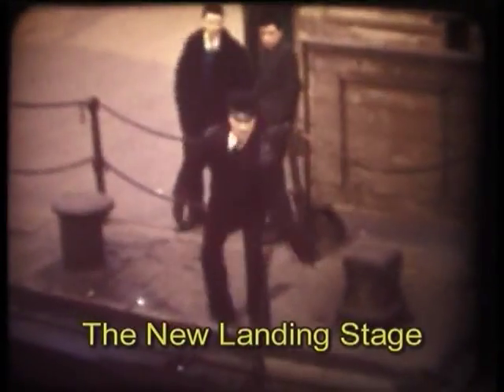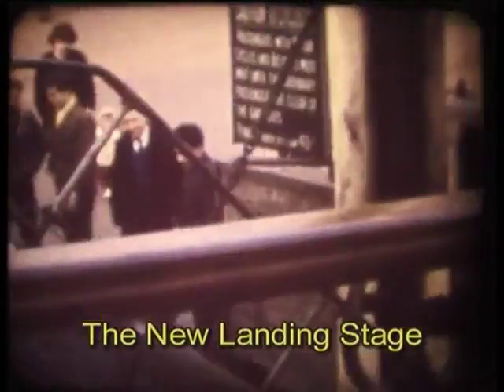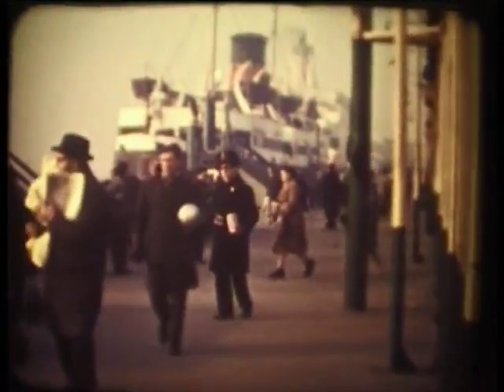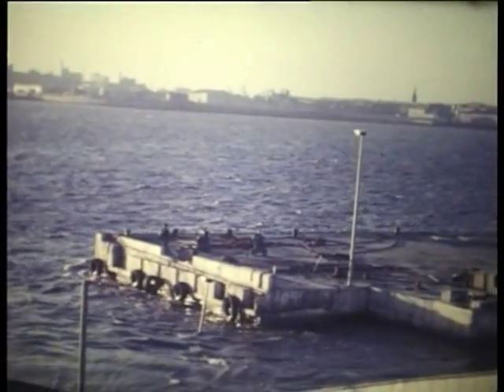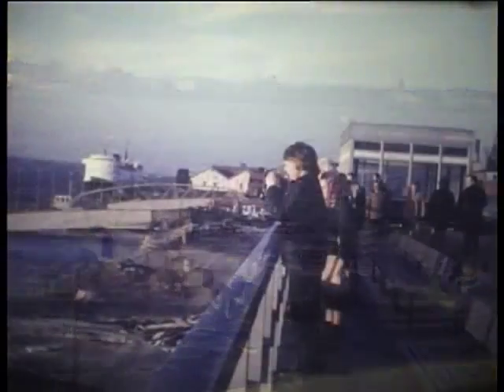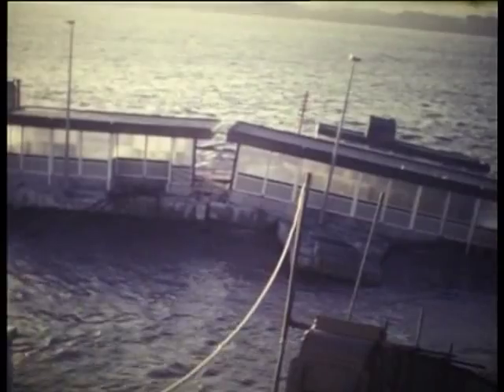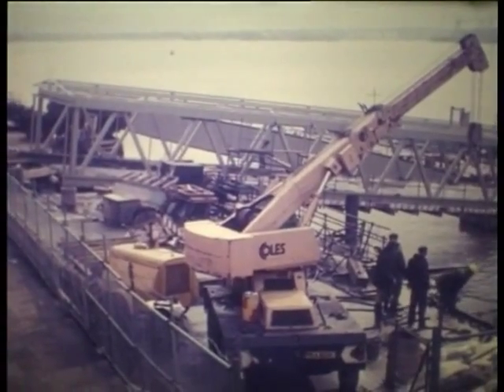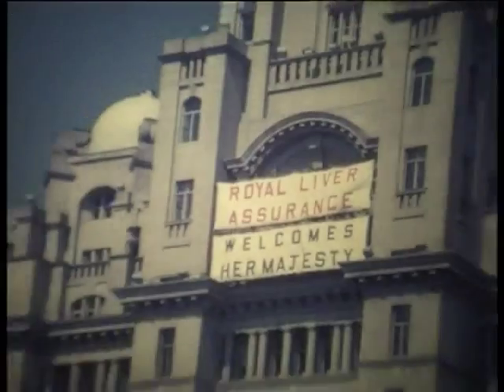Pier Head Landing Stage - Rare Footage (Facebook Search "The Four Squares" )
Follow the links for a massive archive of Liverpool History.